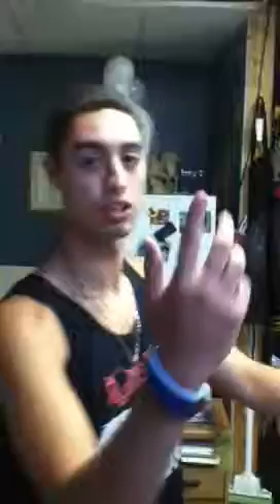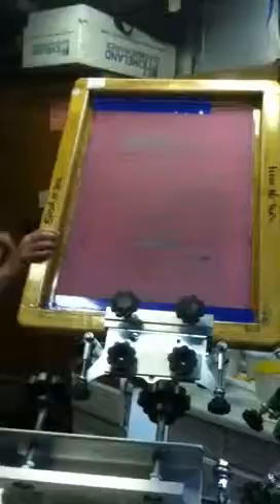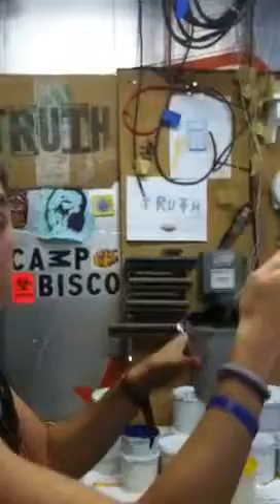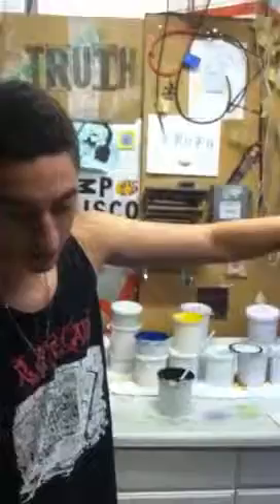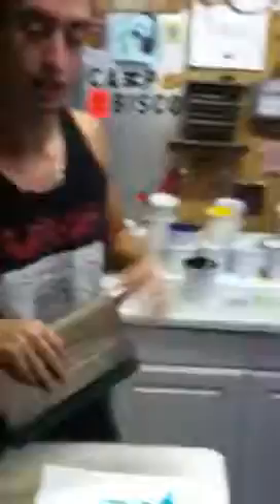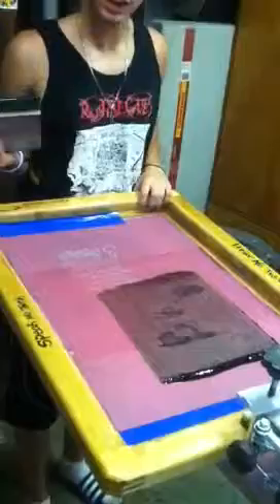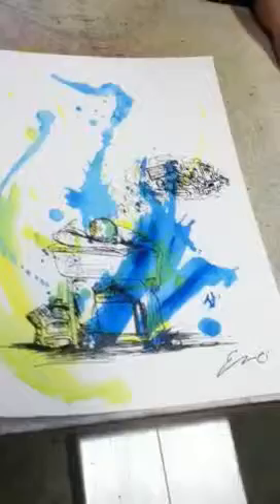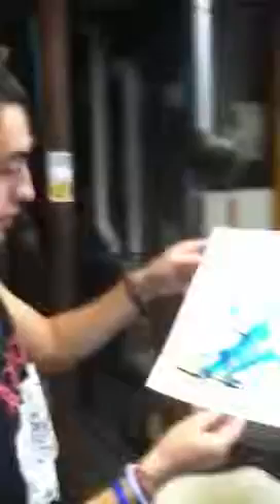Mr.O'Neill's Printmaking instructional video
Short educational video on screenprinting a one color image on paper.